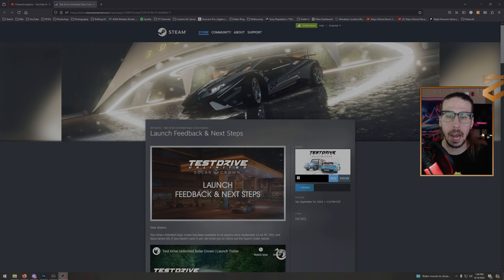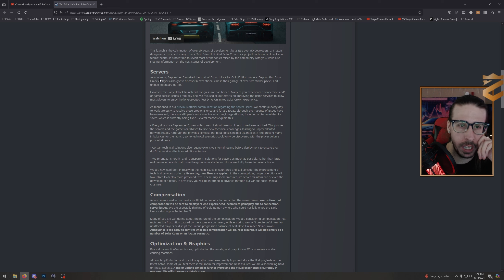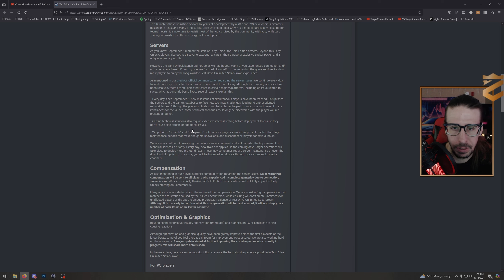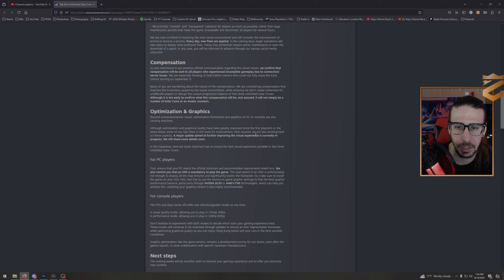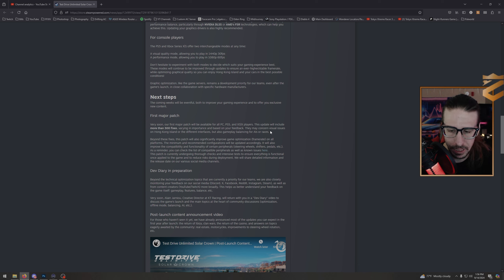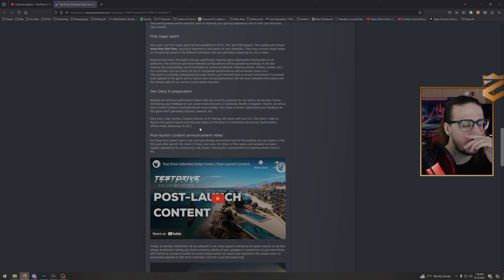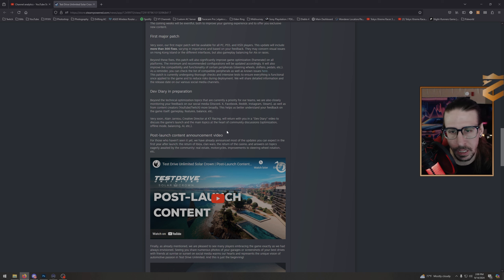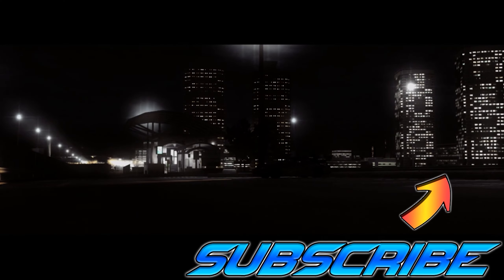300 Fixes & Potential Offline Mode? | First Big Patch for Test Drive Unlimited Solar Crown